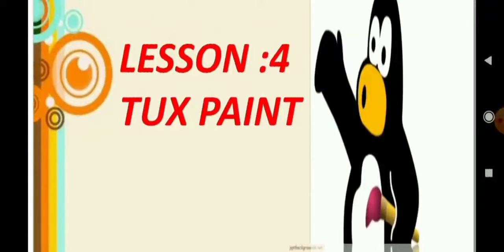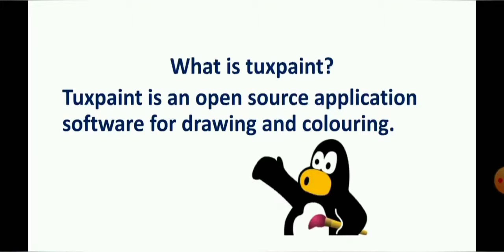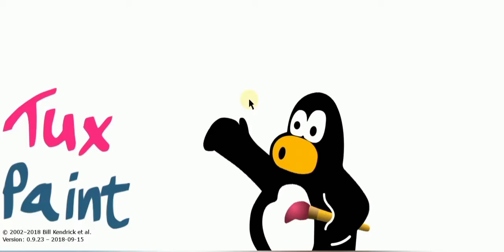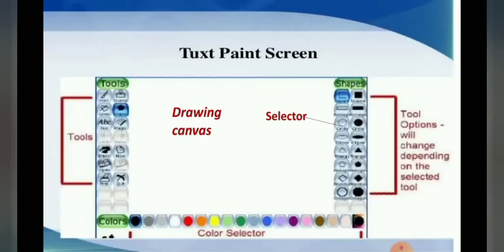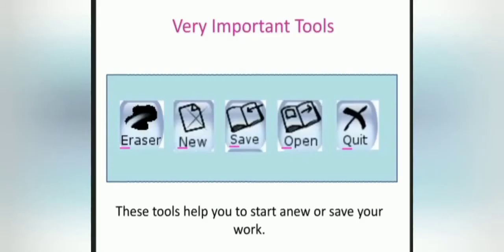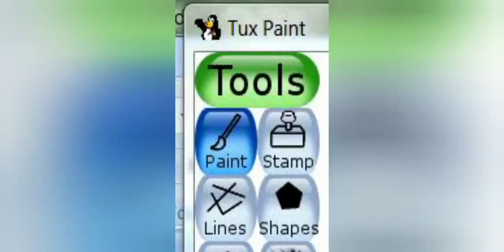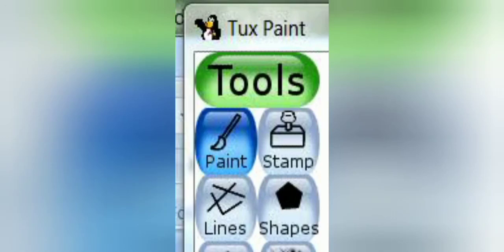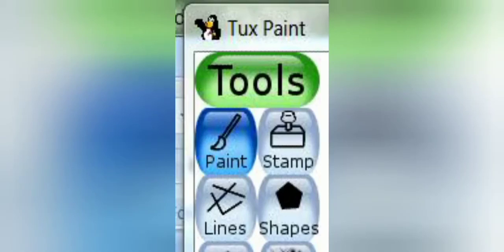Class 4 Chapter -4 Tux Paint Lecture 1